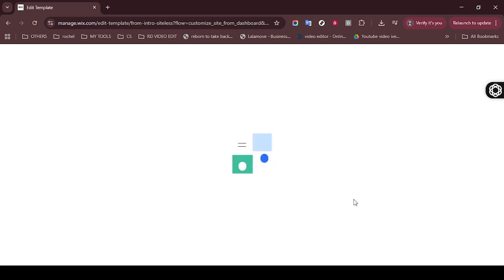How to Change Product URL in Wix Store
Want to customize your product URLs in your Wix Store to boost SEO and make links more user-friendly? This step-by-step tutorial shows you how to edit product URLs, optimize them for search engines, and maintain a professional online store in 2025.

Whether you’re running a small business or an eCommerce website, learning how to control your product URLs can improve visibility, traffic, and sales.

In this video, you’ll learn:
✅ How to access Wix Store product settings
✅ How to edit product URLs for SEO-friendly links
✅ Tips to avoid broken links
✅ Best practices for eCommerce product pages
✅ How to maintain consistency across your store

How to Edit Wix Product Pages for SEO

Wix Store SEO Tips for Beginners